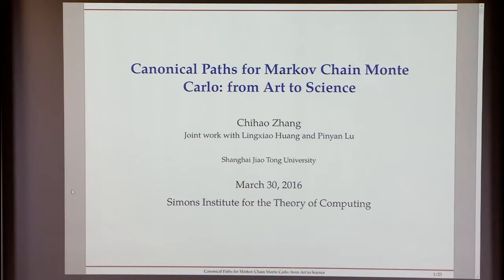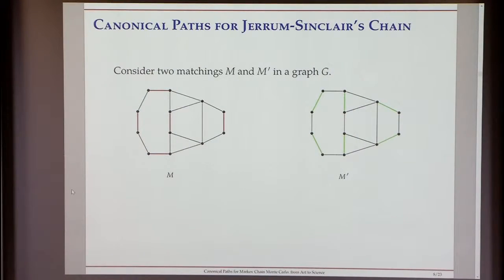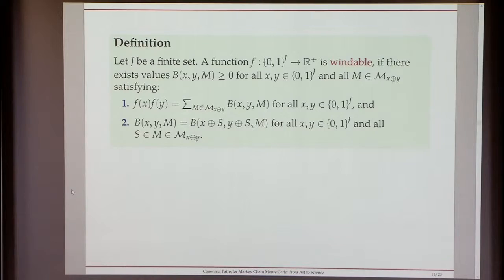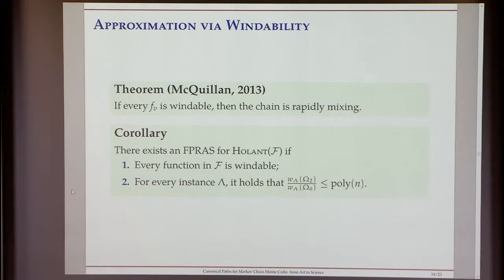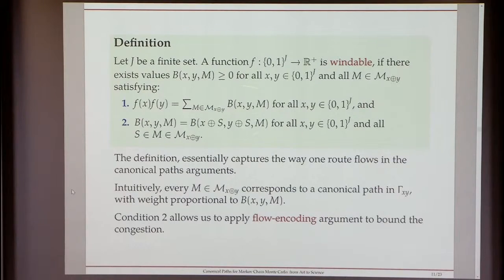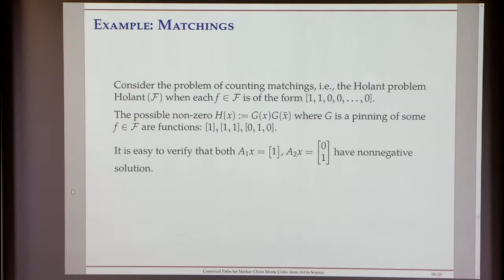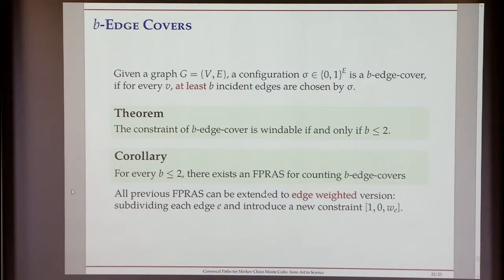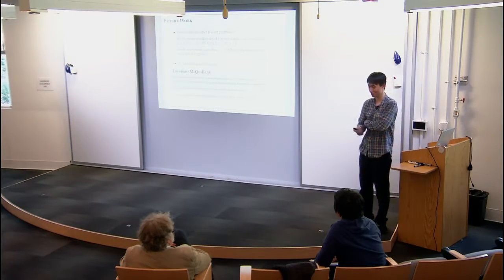Canonical Paths for MCMC: From Art to Science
Chihao Zhang, Shanghai Jiao Tong University
The Classification Program of Counting Complexity